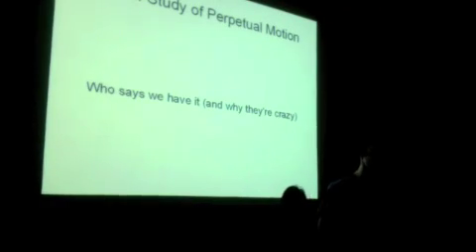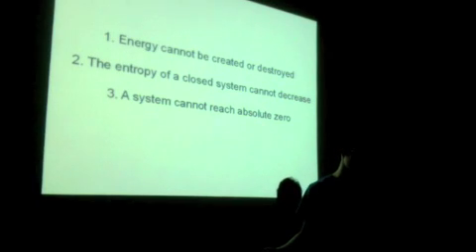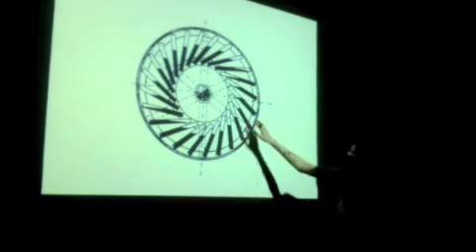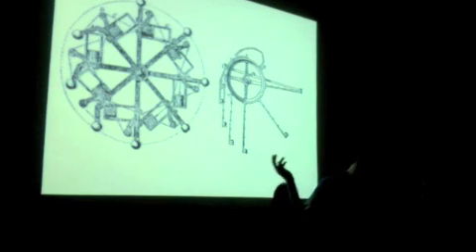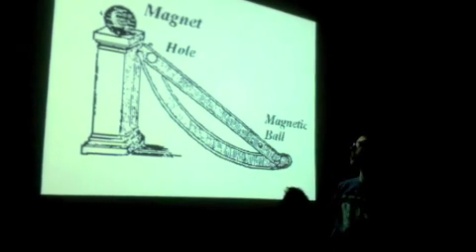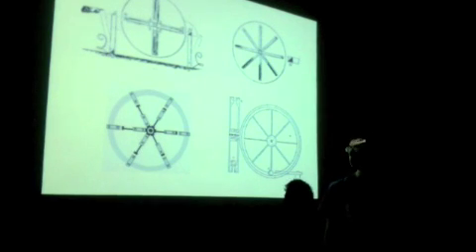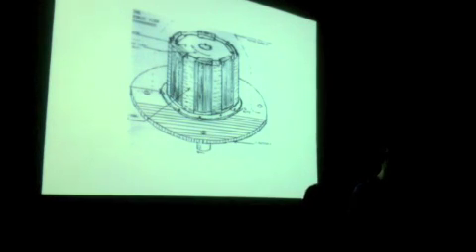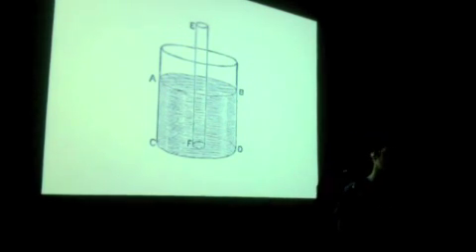A Brief History of Perpetual Motion Machines